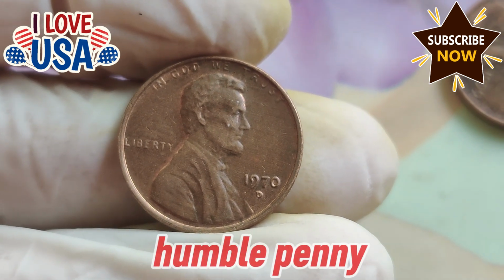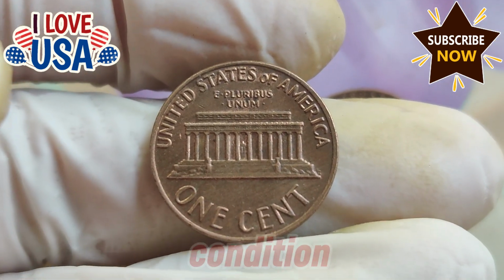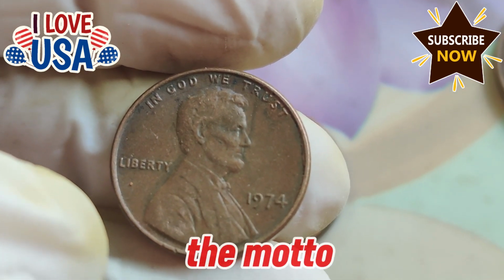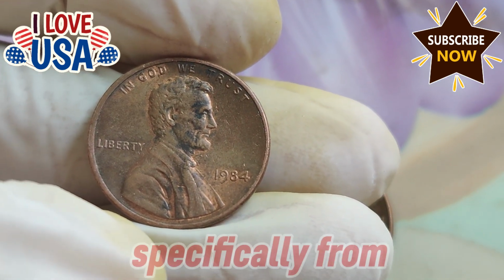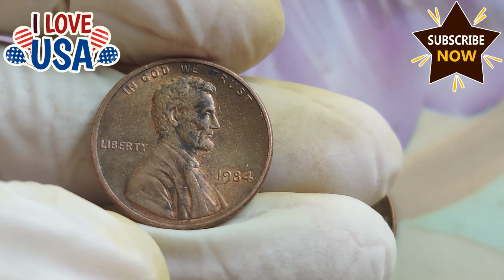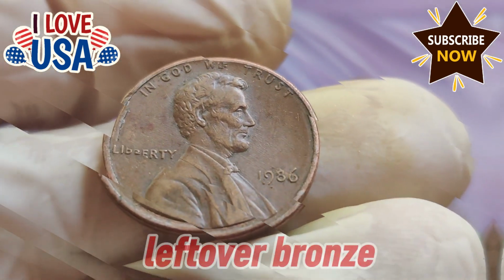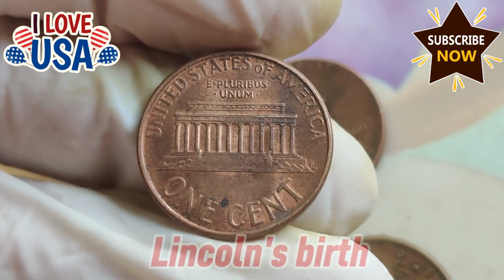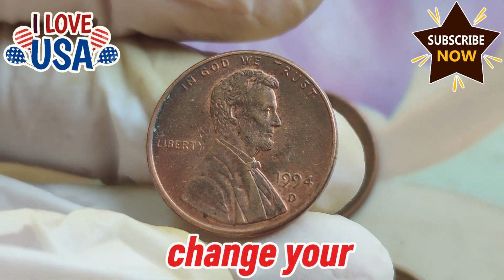These 5 Wheat Pennies That Could Make You Rich | Worth Milllion Dollar in 2025 Auction